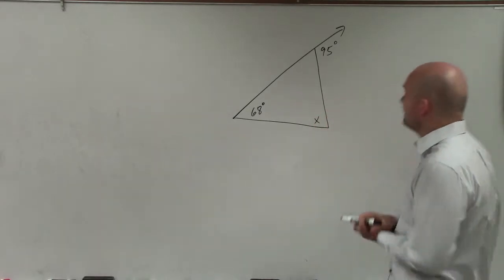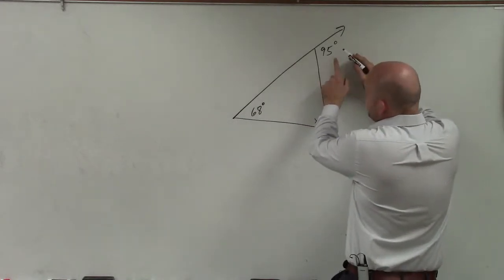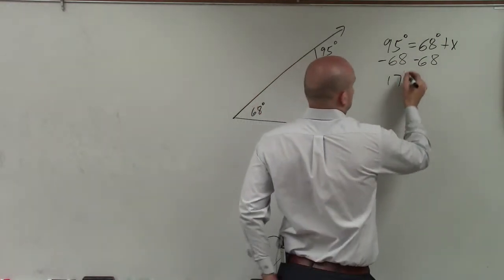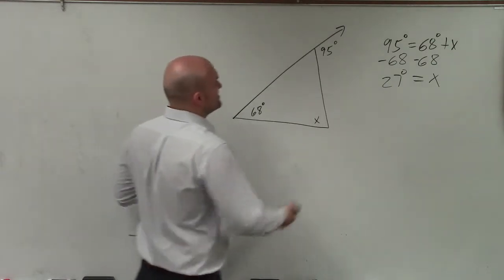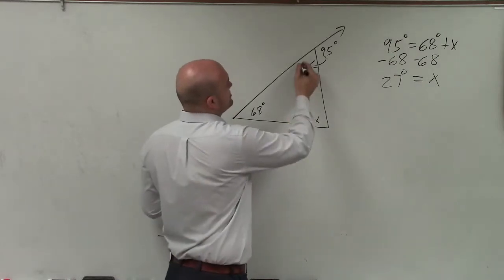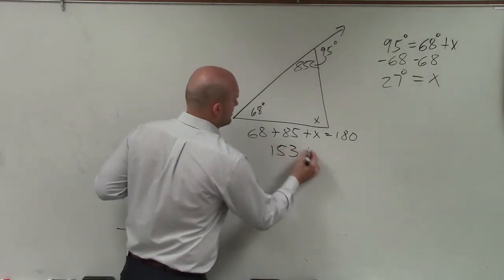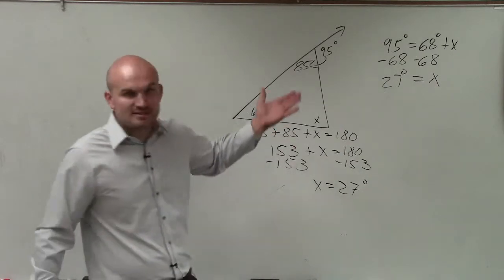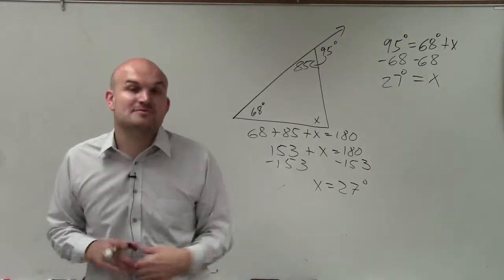Solving for an inteior angle given one interior angle and exterior angle in two ways ex 8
👉 Learn how to solve for an unknown variable in the exterior angle of a polygon. The exterior angle of a polygon is the angle between a side of the polygon and an outward extension of the adjacent side. The sum of the exterior angles of a polygon is 360 degrees.

Given the expressions for the exterior angles of a polygon, to find an unknown variable, we equate the sum of the expressions for the angles to 360 degrees and solve for the unknown variable.